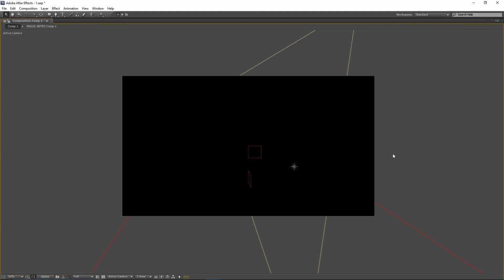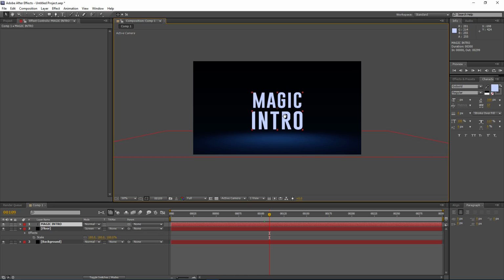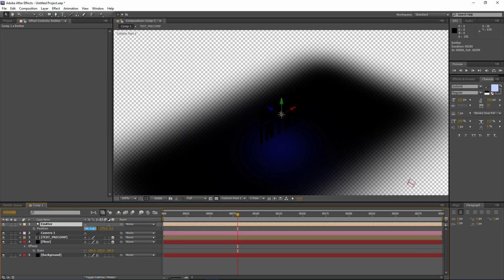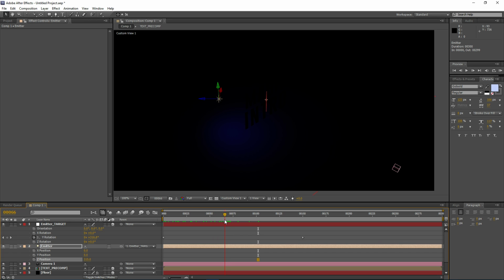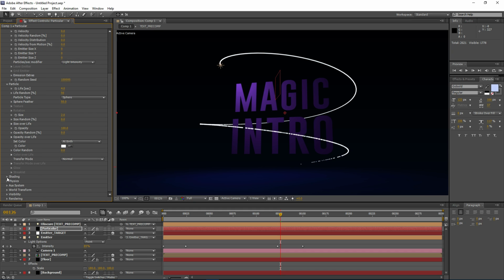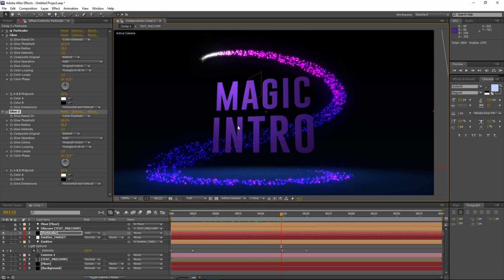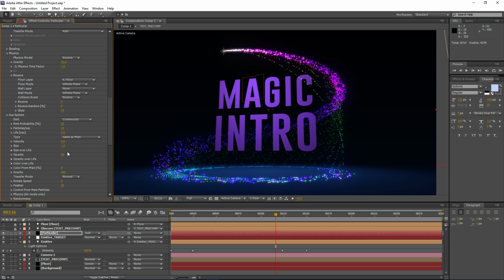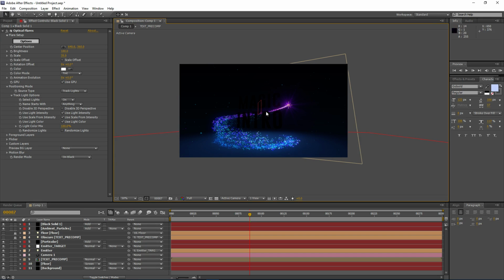After Effects Tutorial - Colorful Magic Trails with Particular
--- INFO ---

Learn how to create some interesting trail effects with Particular.

In this tutorial i go over how you can set up a Light inside After Effects and have it orbit around an object ( in this case our text ). Then we can use this light as an emitter for our particles.

The next step will be to set up our particles in an interesting way and see how we can colour them to look like a trail of magic dust.

--- TOOLS ---

Software :  After Effects CS5
Plug-ins : Trapcode Particular
Level : Intermediate